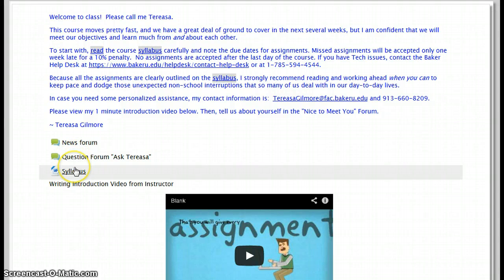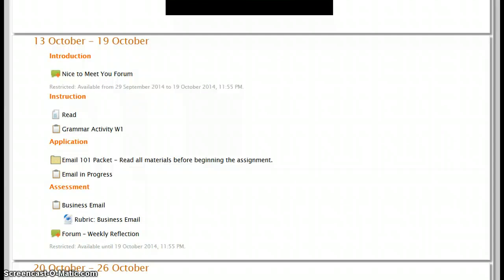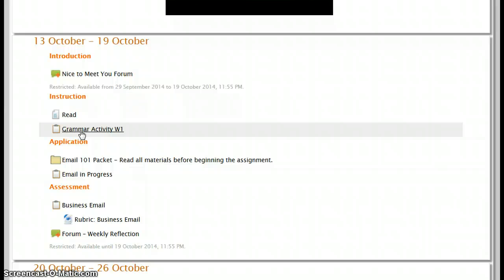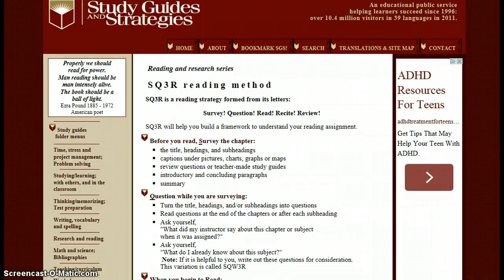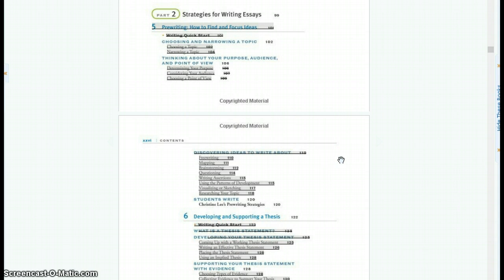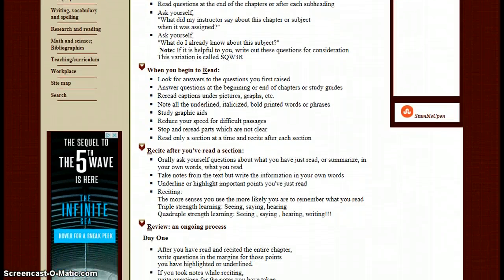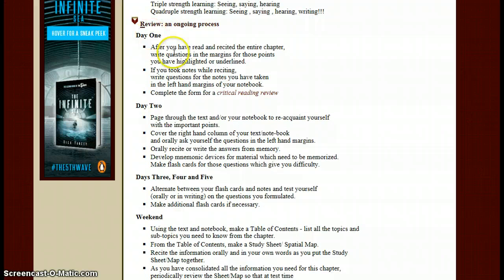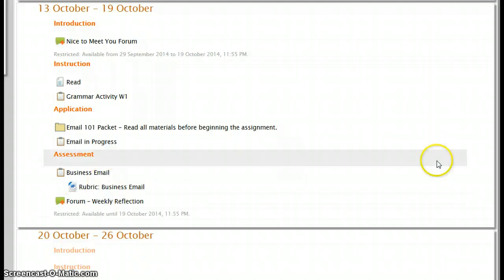BU 102 Wk 1 Intro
introduces students to 4 pillars and to week 1